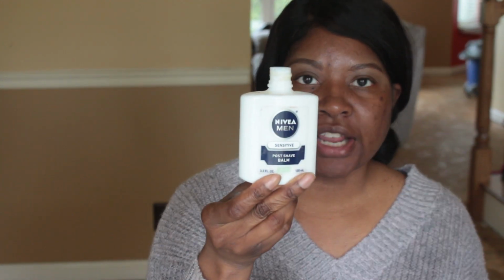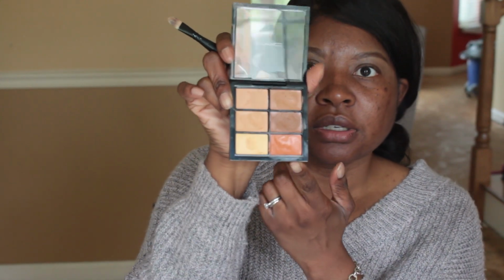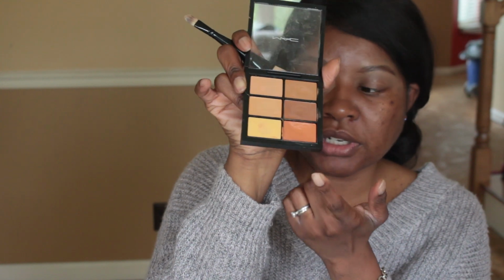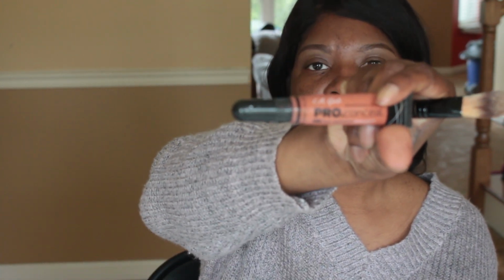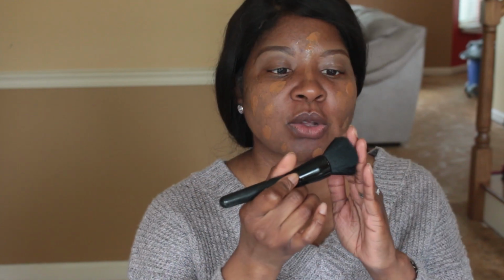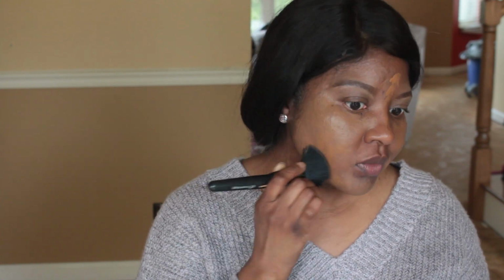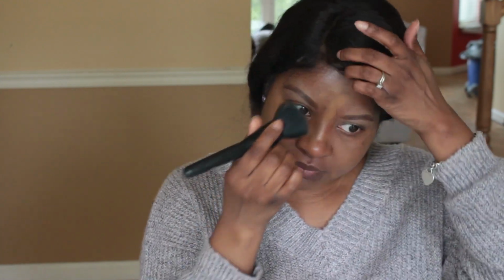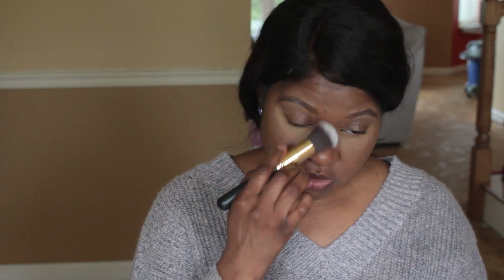How to Cover Acne Scars & Hyperpigmentation/Dark Spots With Foundation Routine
This is how I use makeup to cover acne scars and hyperpigmentation/dark spots with makeup.  I know that having these scars can lead to frustration.  Although makeup is a short term solution it can help while waiting for your skin issues to resolve.  I hope this look will inspire someone!  XOXO